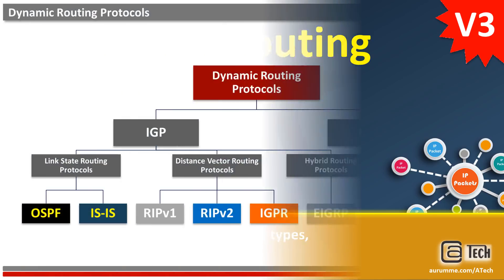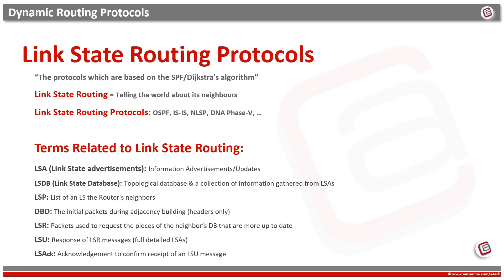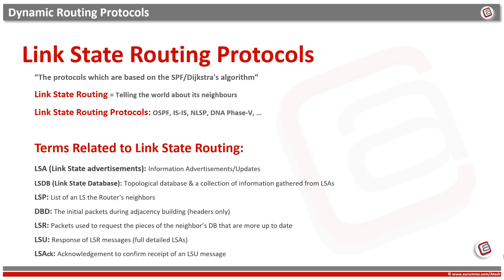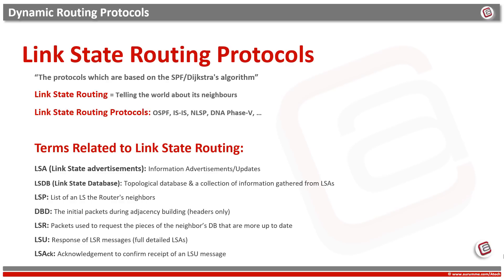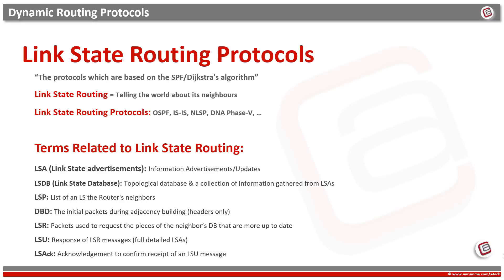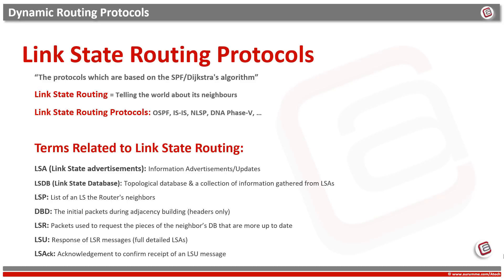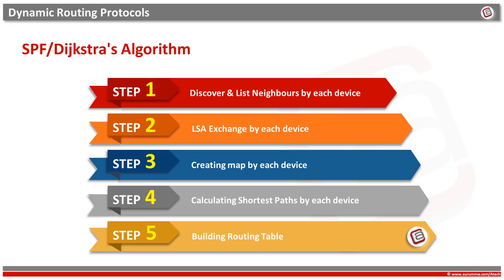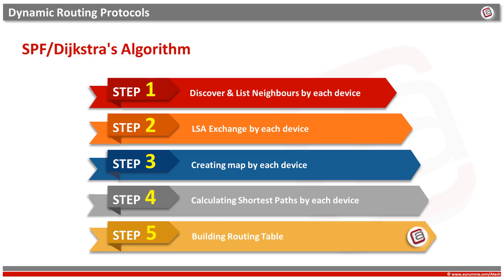Link State Routing Protocols Part-1 (CCNA Course)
Video Training Series Cisco CCNA.
In this video, Link State Routing Protocols have been discussed with examples, detailed features, their differences & so on ...

Contents of the video include
Routing Protocols Types
Related Terms
SPF/Dijkstra's Algorithm
Important Points about Link State Routing Protocols

Important Points discussed in Video
LSA (Link State advertisements): Information Advertisements/Updates
LSDB (Link State Database): Topological database & a collection of information gathered from LSAs
LSP: List of an LS the Router's neighbors
DBD: The initial packets during adjacency building (headers only)
LSR: Packets used to request the pieces of the neighbor’s DB that are more up to date
LSU: Response of LSR messages (full detailed LSAs)
LSAck: Acknowledgement to confirm receipt of an LSU message